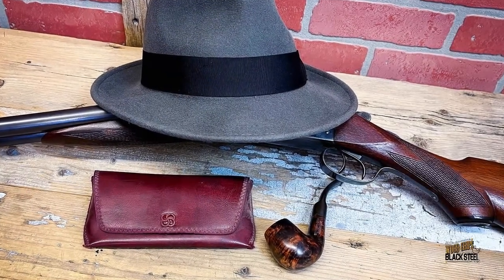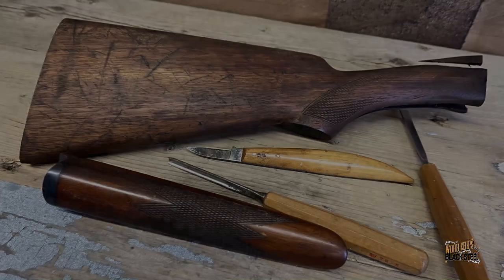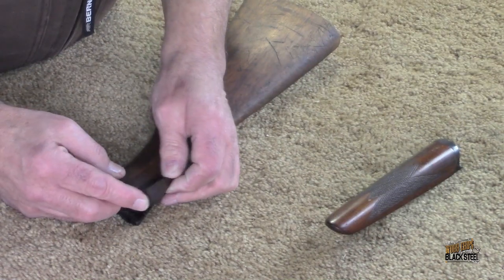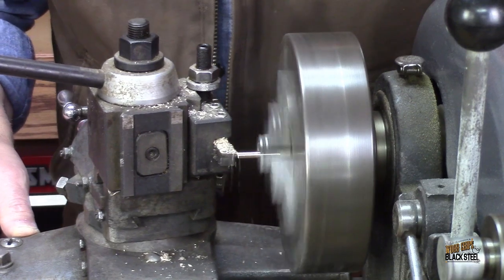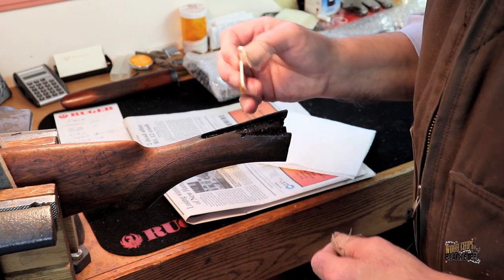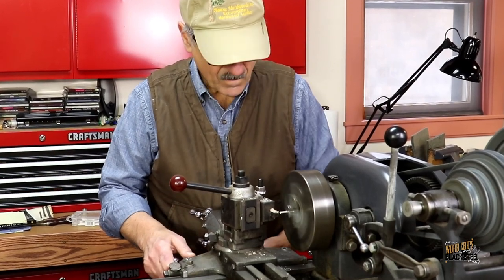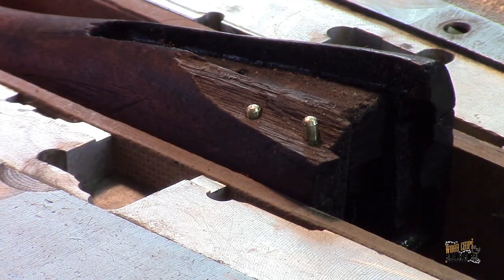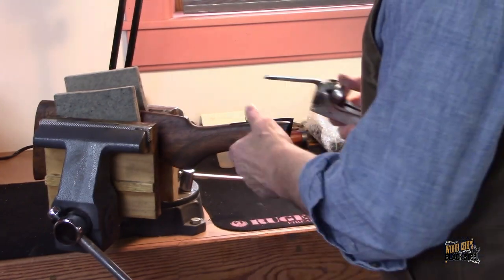Repair Broken Vintage Wood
A quick overview repairing a delicate break in a 1905 Ithaca Double butt stock.
Check out the full restoration of this Ithaca Double barrel from 1905 by clicking this playlist

SixRounds Studio
Wood Chips and Black Steel